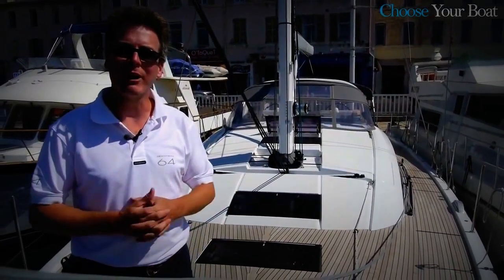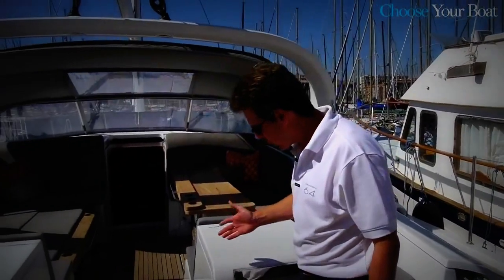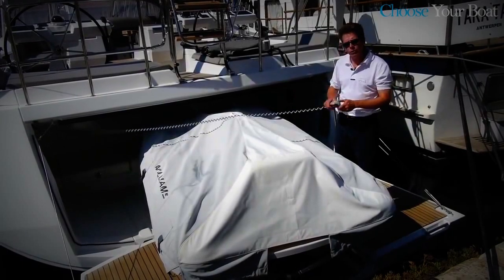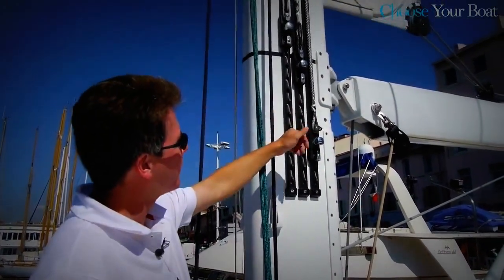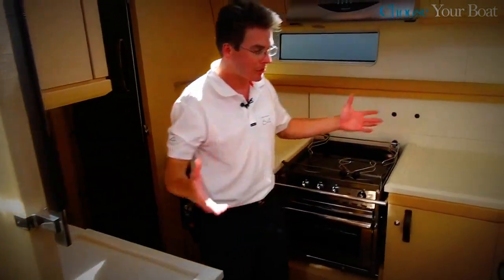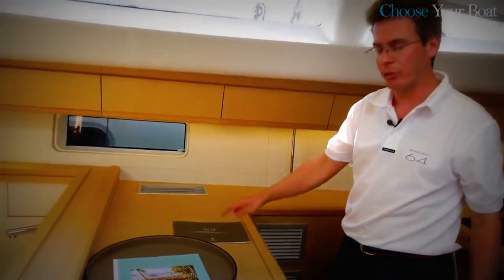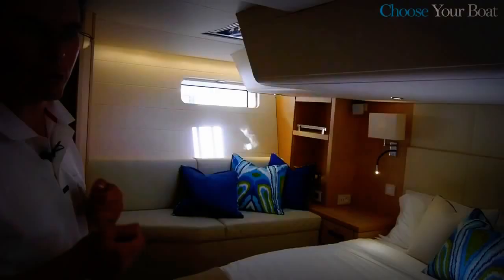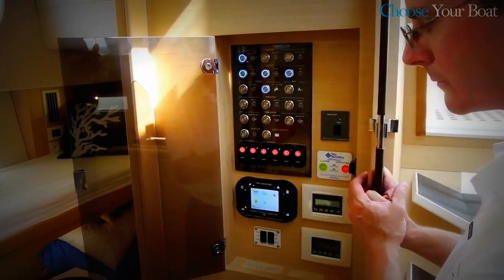JEANNEAU 64 Guided Tour Network Yacht Brokers Conwy